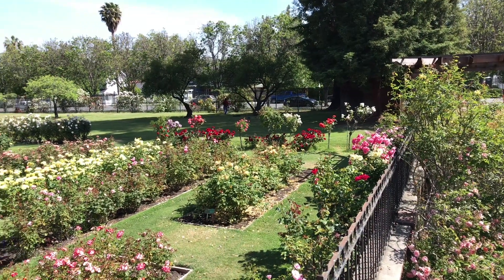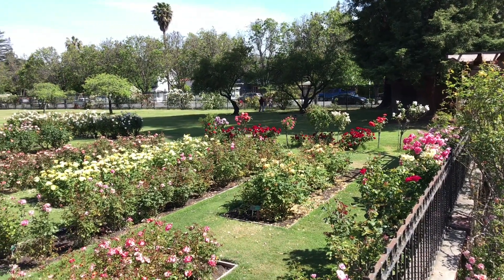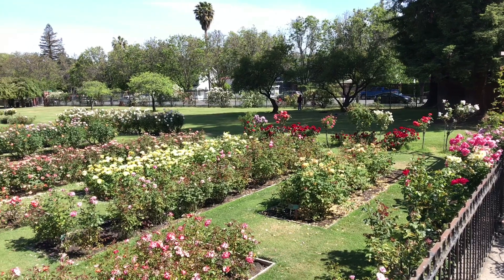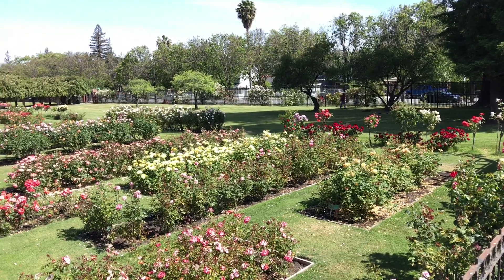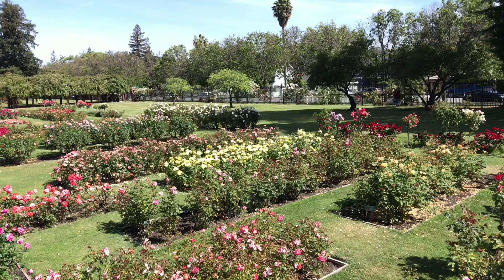Tiramisu Moment: In The Hood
A look at the San Jose Municipal Rose Garden